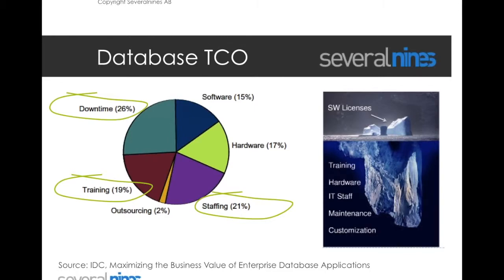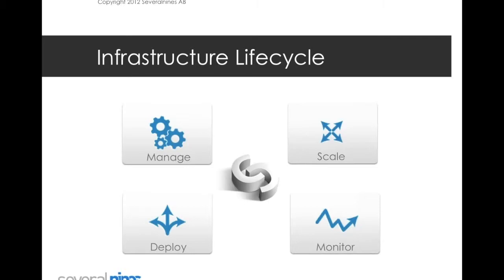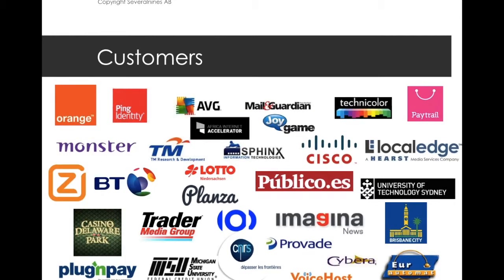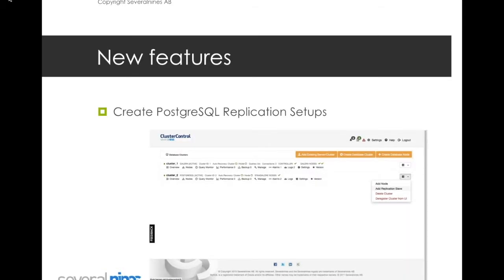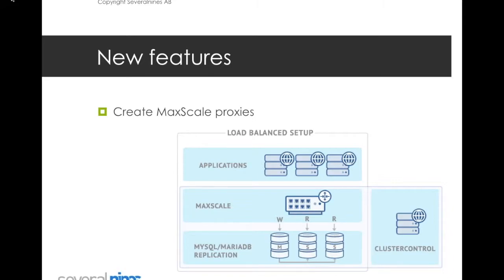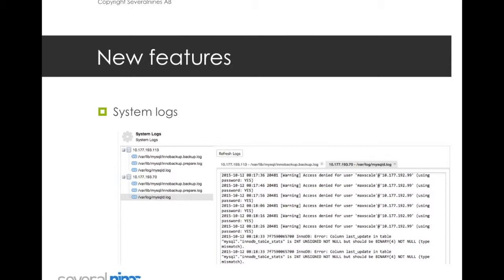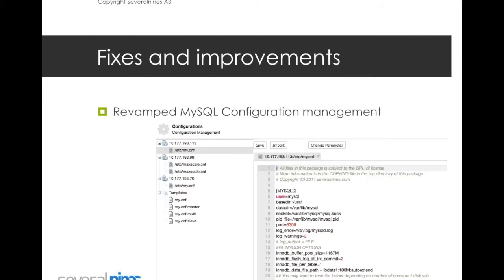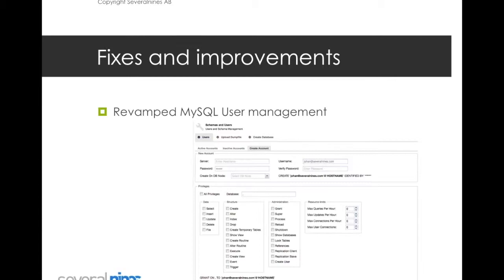Webinar replay: Deploying MongoDB, MySQL, PostgreSQL & MariaDB’s MaxScale in 40min - part 1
During this live webinar, Art van Scheppingen, Senior Support Engineer at Severalnines, demonstrated the latest ClusterControl release and its new features such as support for MariaDB’s MaxScale and related MySQL updates; this is also the best ClusterControl release for PostgreSQL yet.

In fact, and during a live demo, Art not only introduced the new features, but also proceeded to deploy MongoDB, PostgreSQL, MySQL clusters and replicated setups as well as MariaDB’s MaxScale proxy all in the one session and the one ClusterControl instance - within 40min! Impressive stuff, which can be viewed again in this recording!

TOPICS COVERED

For PostgreSQL
Deployment and Management of Postgres Replicated Setups
Customisable dashboards
Database performance charts for nodes
Enablement of ClusterControl DevStudio
Support for MaxScale
Deployment and management of MaxScale load balancer

For MySQL
Add Existing HAProxy and Keepalived
Deployment of MySQL Replication setups
Improvements in charting of metrics
Revamped Configuration Management
New Database Logs Page
Revamped MySQL User Management